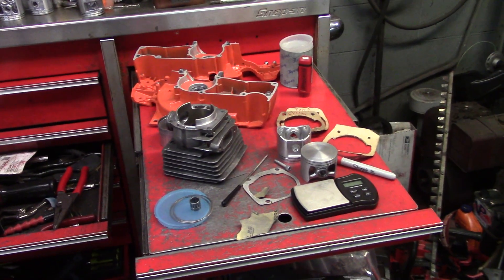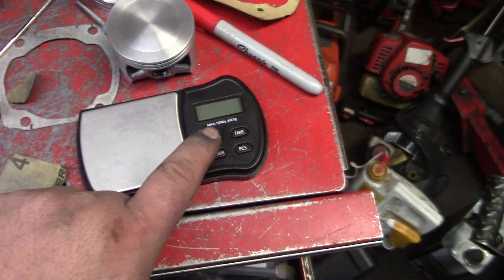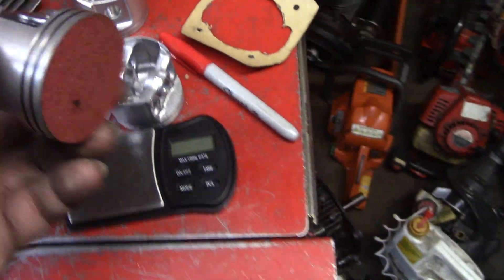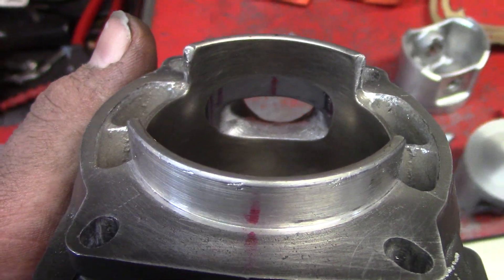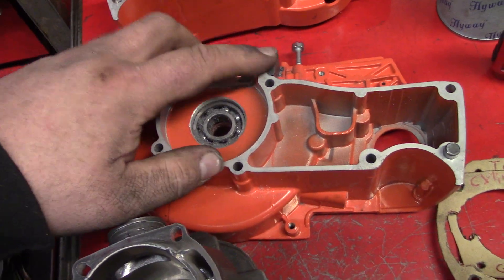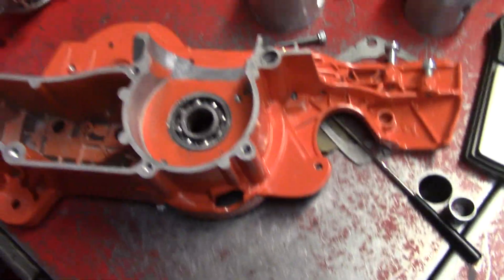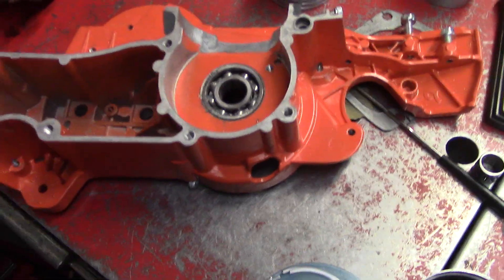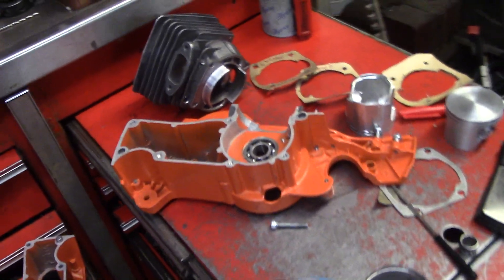Husqvarna 372 Hybrid 86cc A Hemi Popup Piston & Epoxy Case Filling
I did a hemi popup piston will see how it runs.  I used a .025 gasket because the squish band was so hard could not sand it. So I have .025 squish. I got the piston rings machined ground .023 off the inside. Matched the cases and filled them to make up for the windowed piston for more case compression. Took alot of time and thought to make a intake port for this piston. Hopefully this intake is big enough could not raise the roof to much because might fine daylight.  Timed to 79 degrees 158 degrees of duration. Will try 126 on transfers and 100 exhaust.